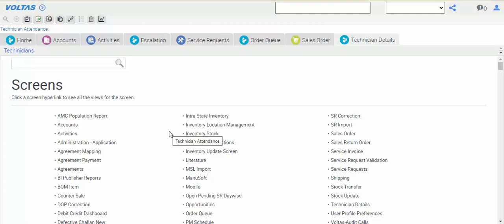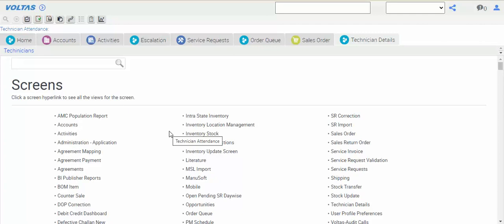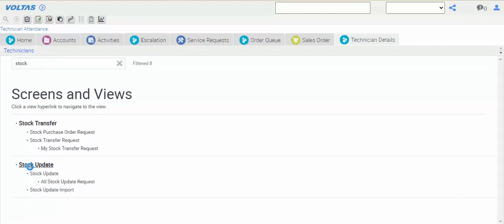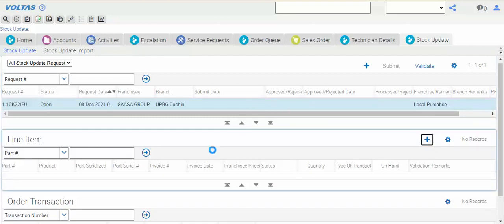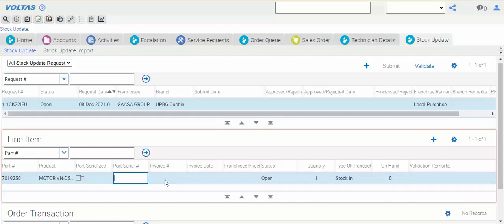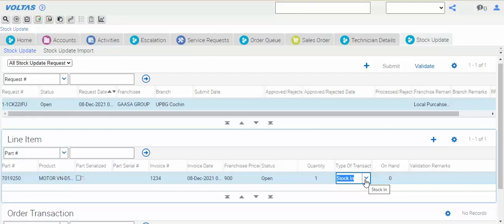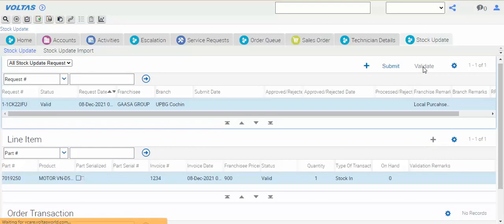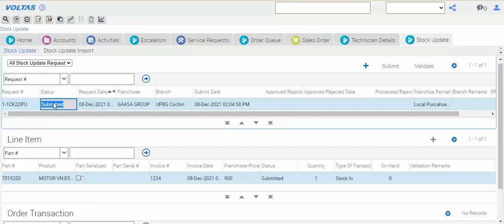Local Purchase Part Stock update In CRM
In this Video you will learn how to update Local Purchase Part in CRM